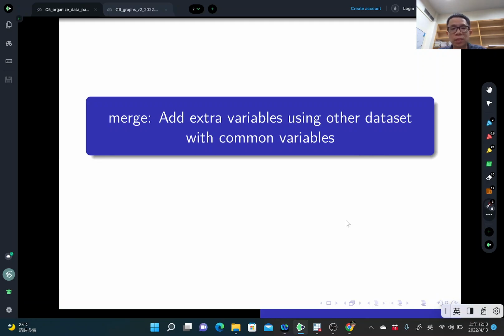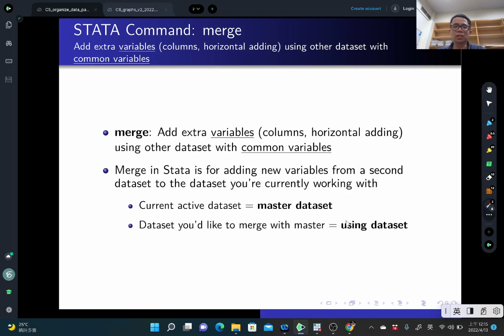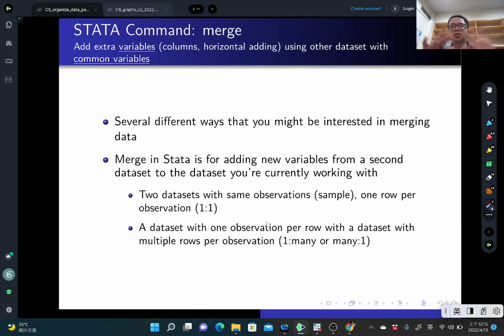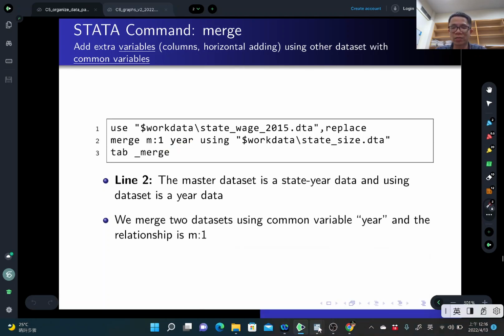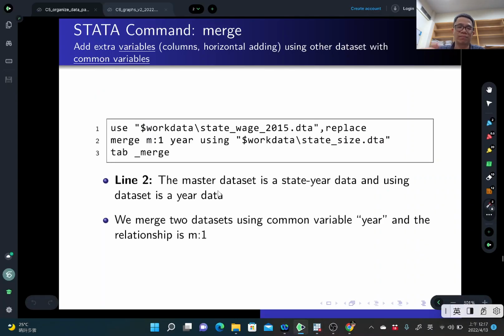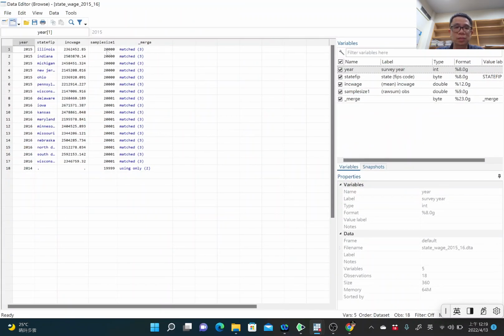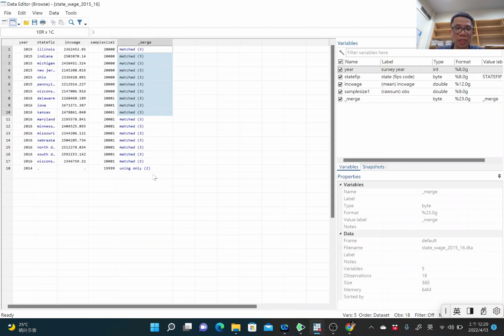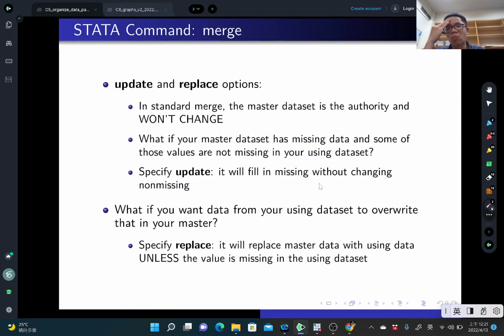STATA Class 4-10: merge